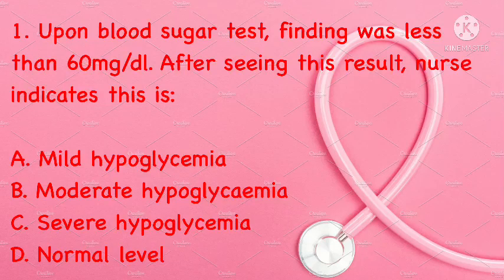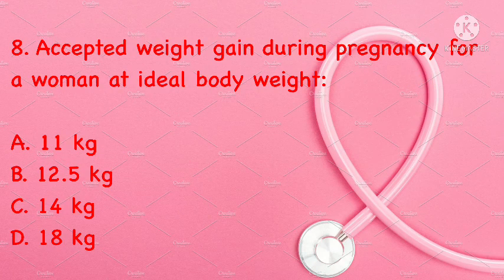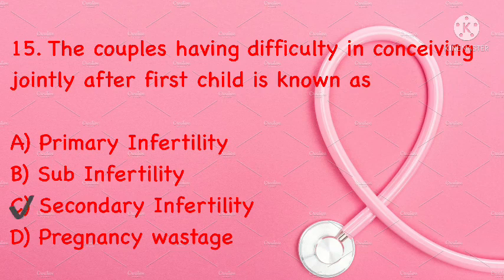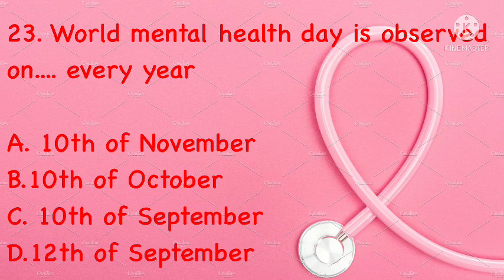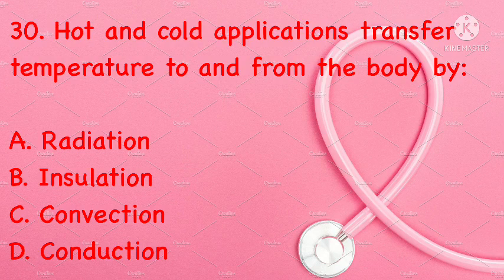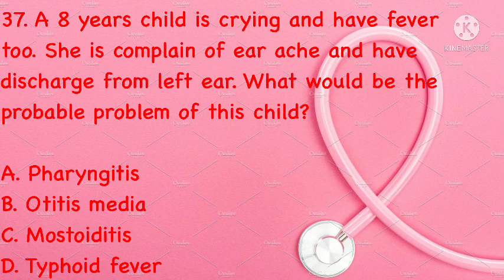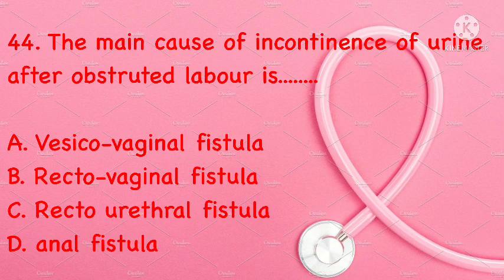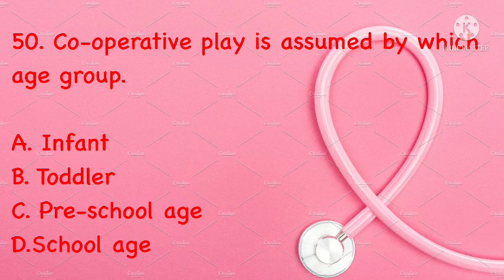SCHOOL HEALTH NURSE OLD QUESTIONS